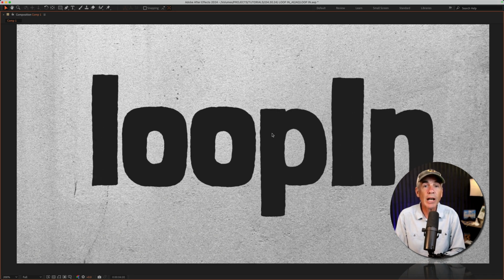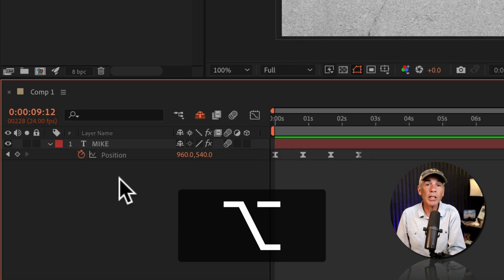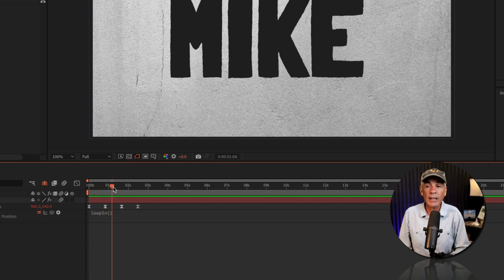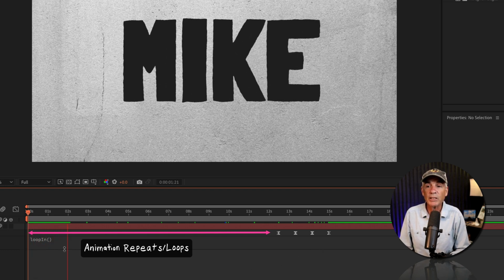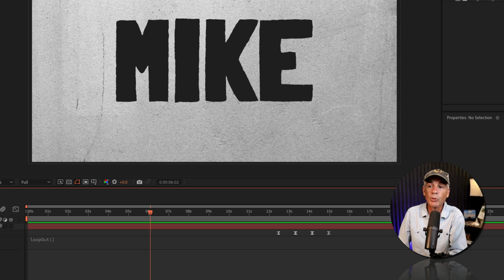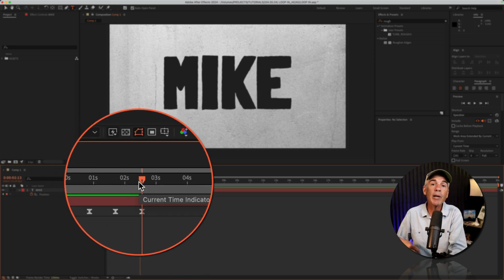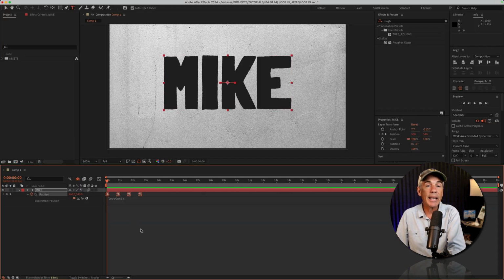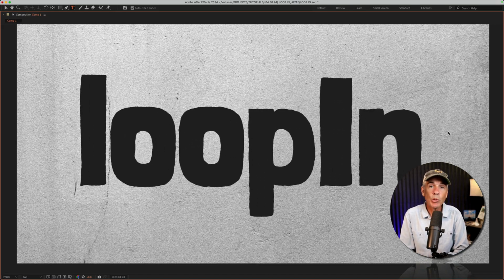How to Use loopIn Expression in After Effects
Adobe After Effects CC 2024: How To Use loopIn Expression

This tutorial will show you how to use the loopIn Expression in Adobe After Effects CC 2024 to loop or repeat an animation that stops as soon as the CTI reaches the last keyframe.

To Add Expressions:
Hold the Option/Alt Key and click on a layer property stopwatch

Adobe description of loopIn(“cycle”) :
Loops a segment of time that is measured from the first keyframe on the layer forward toward the Out point of the layer. The loop plays from the In point of the layer.

Expressions Used:
loopIn() or loopIn(“cycle”);

Keyboard Shortcuts:
Position Property: P

Chapters:
00:00  Intro: About The Tutorial
00:19  What is loopIn Expression?
00:42  How To Add loopIn Expression
01:00  Default loopIn Expression ("cycle")
01:13  Preview loopIn Animation
01:38  loopIn Expression Example Animation
02:24  loopOut Expression
03:04  loopOut Use Case Scenario
03:48  loopIn Use Case Scenario
04:32  loopIn + loopOut Options

How To Add loopIn Expression to Position Property:
1. Select Layer to Endlessly Loop Until the last keyframe
2. Tap P to Reveal Position Property
3. Click the Stopwatch next to Position Property
4. Enter the loopIn() expression
5. Select ‘Position’ property to select all keyframes
6. Move keyframes so the last keyframe is where you want the animation to sop
7. Tap Spacebar to Preview
8. Animation will loop endlessly until the CTI reaches the last keyframe and then will stop